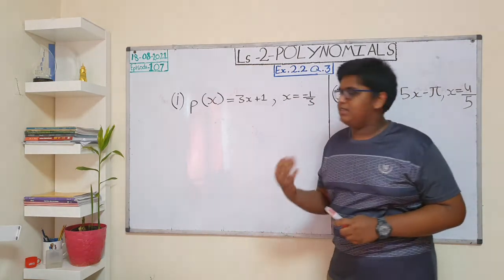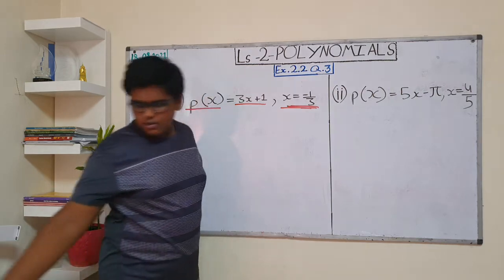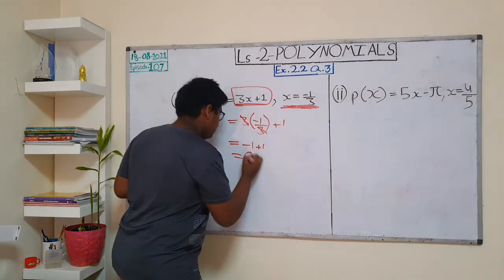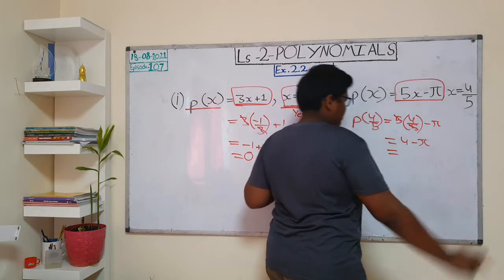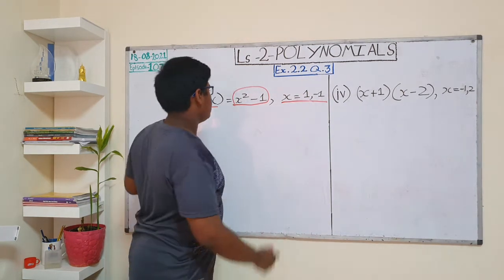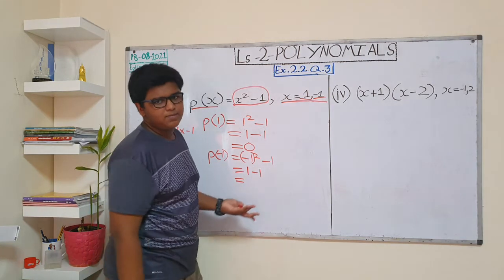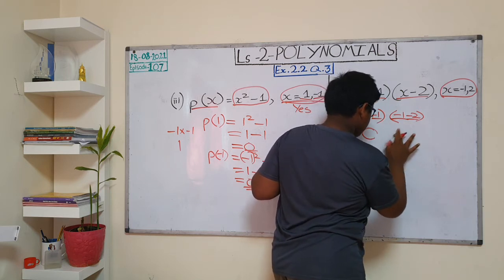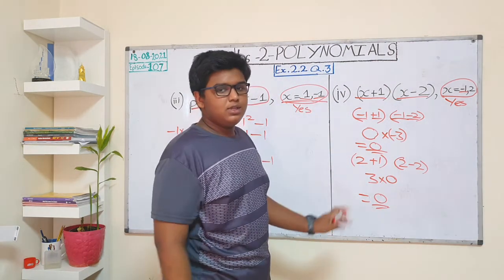Polynomials Grade 9 Exercise 2.2 Q.3 Part(1/2)